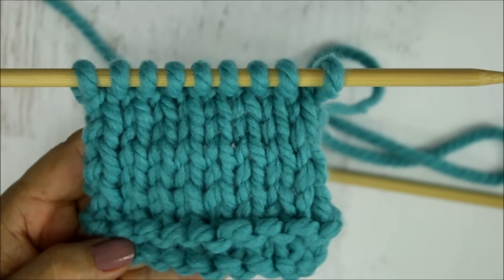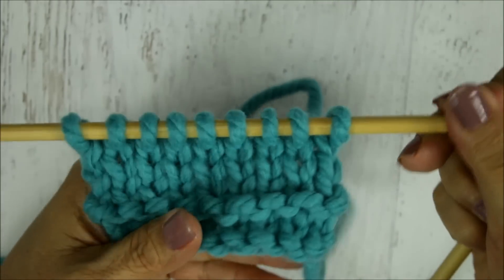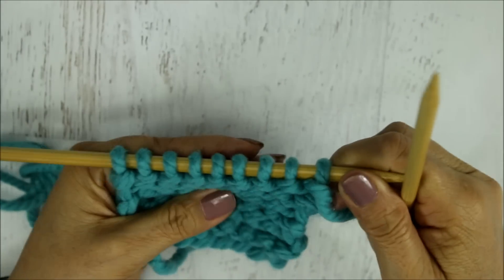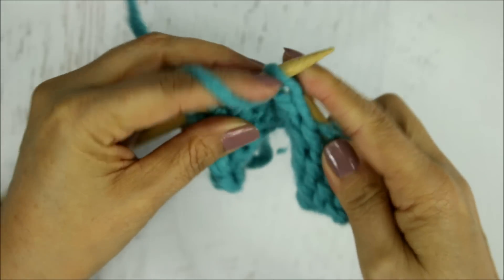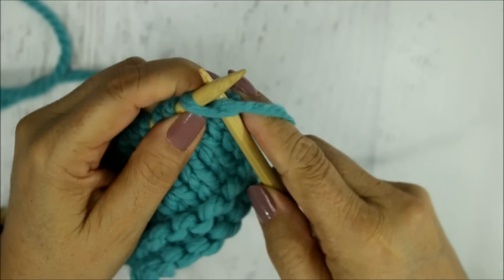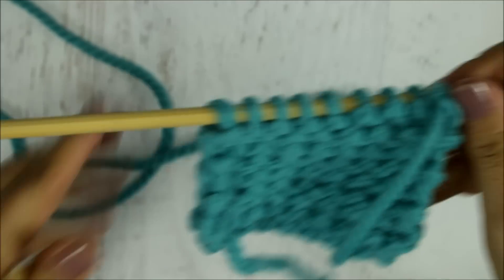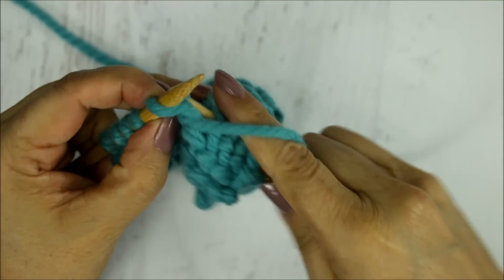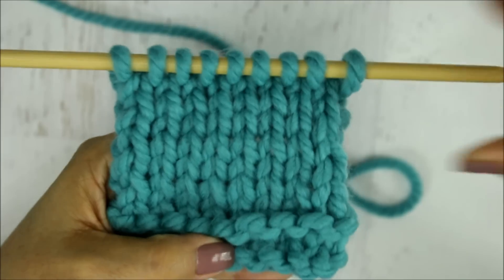Learn to Knit Stockinette Stitch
Learn to knit stockinette stitch, in this video I show you how.  I will be demonstrating both the Continental knitting style and the English knitting style.  This is an easy level knitting stitch and is used in many items.  Many more learn to knit videos coming soon

USA